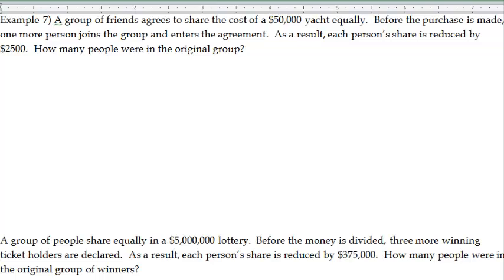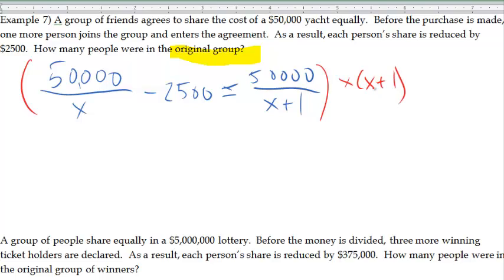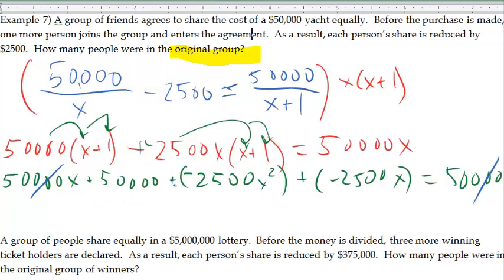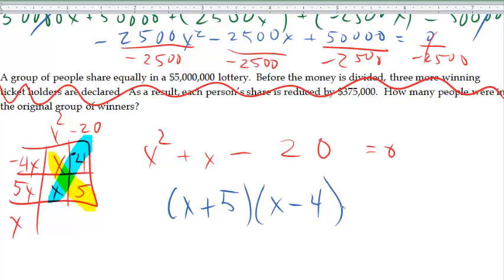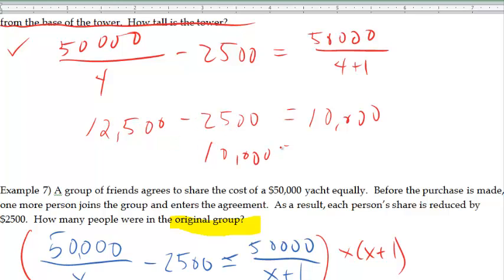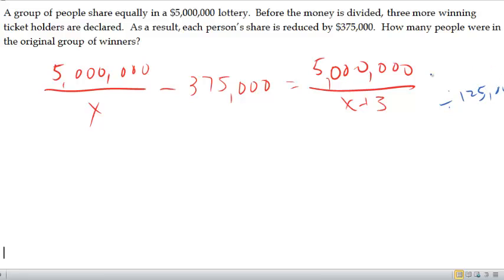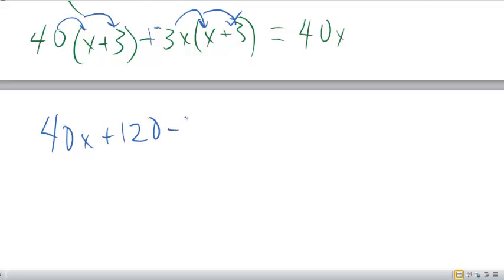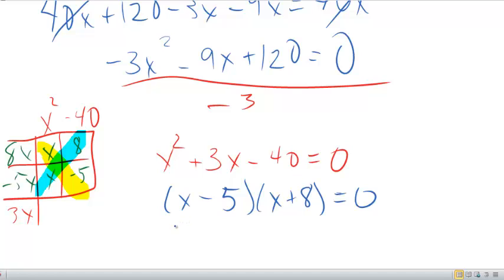P 8 Notes Last Two Problems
Word Problem Fun